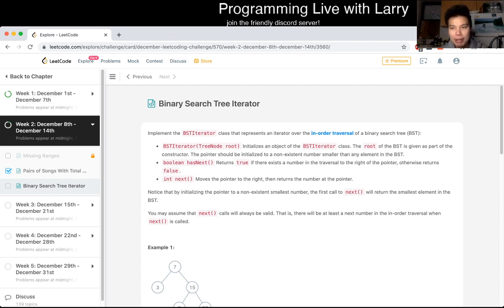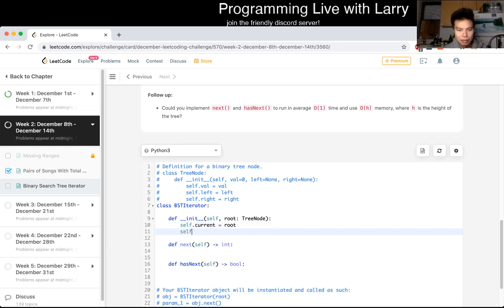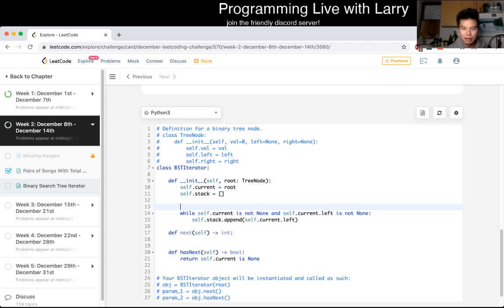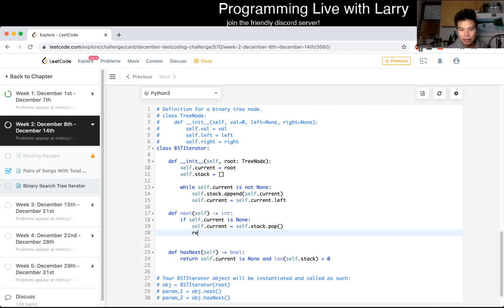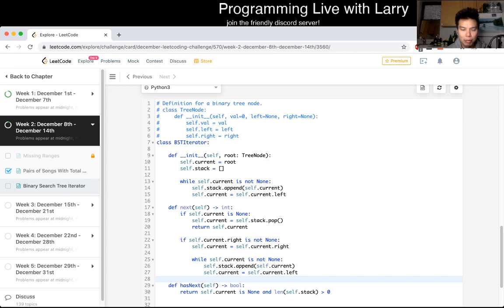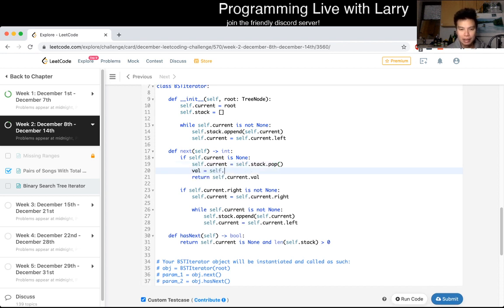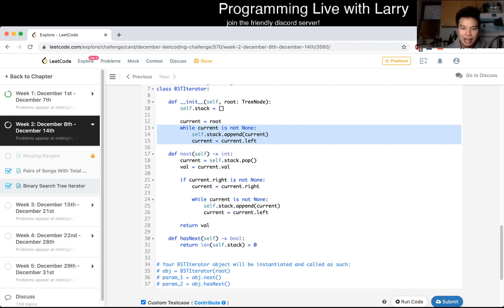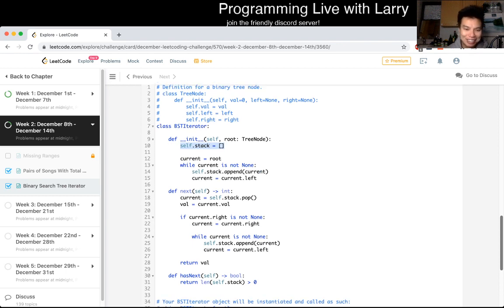173. Binary Search Tree Iterator - Day 9/31 Leetcode December Challenge